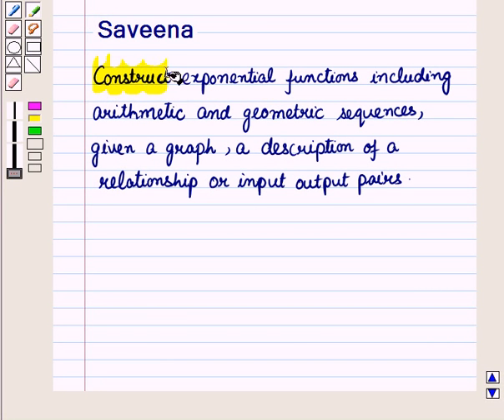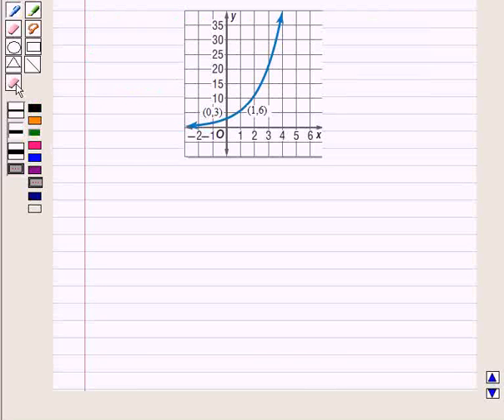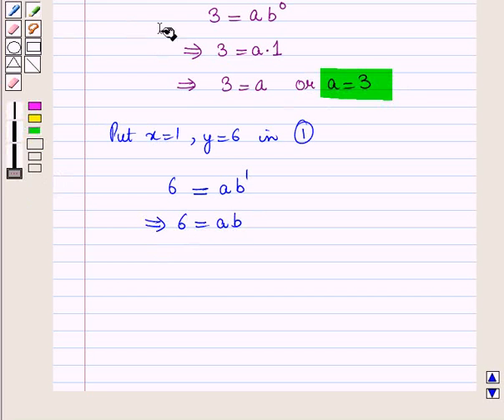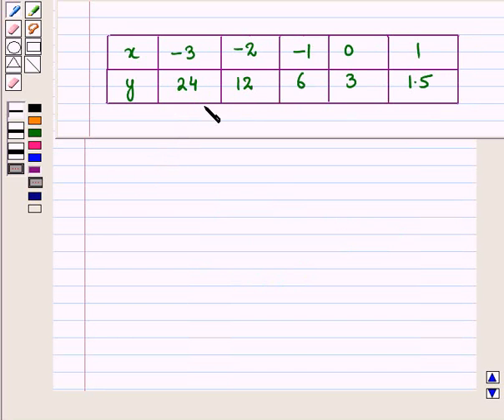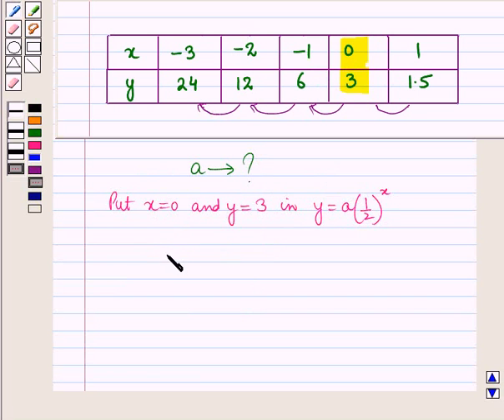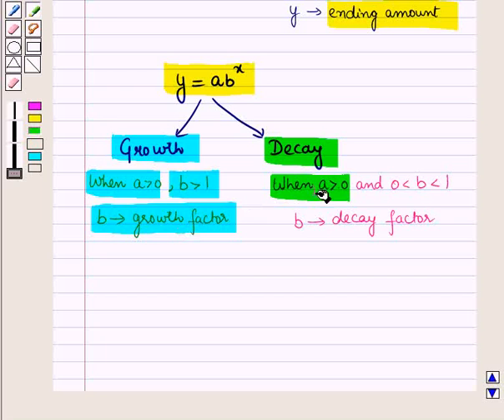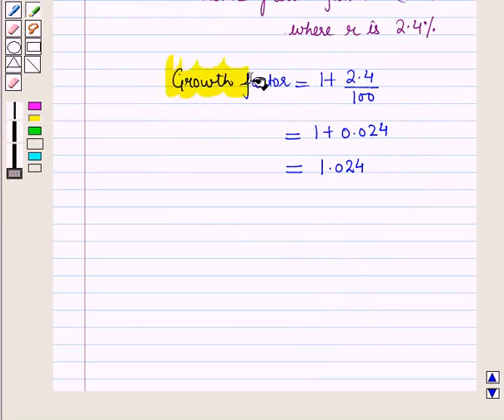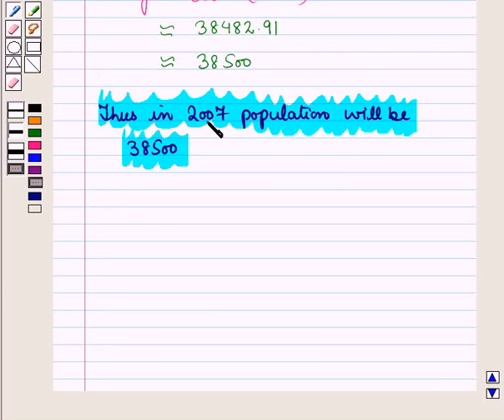Maths 10 CC LIN EXP KC2